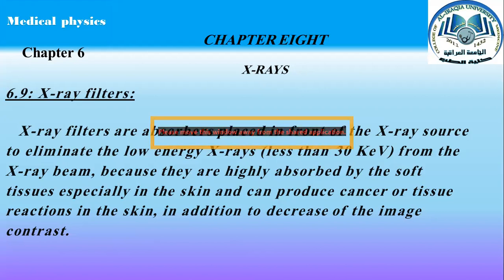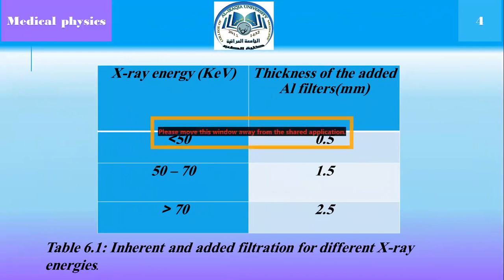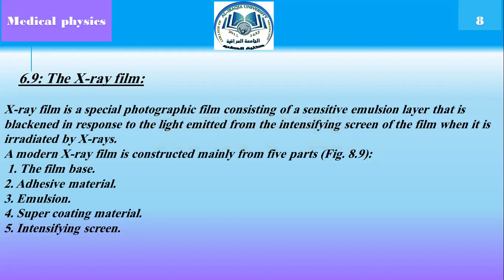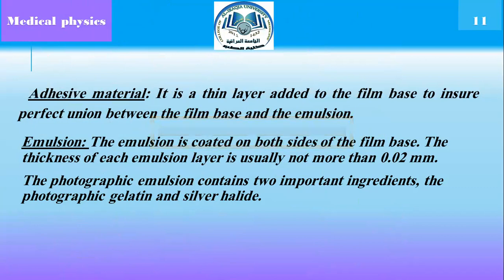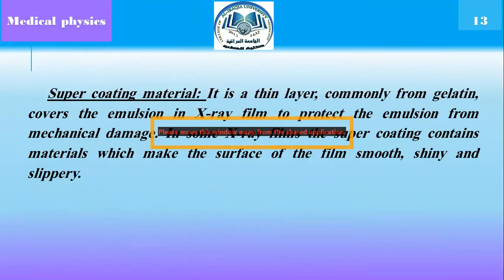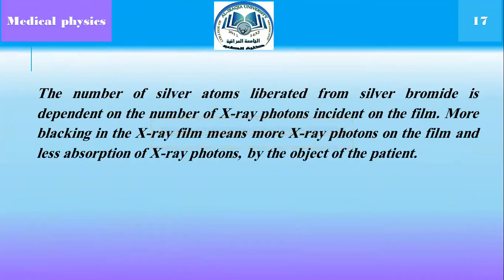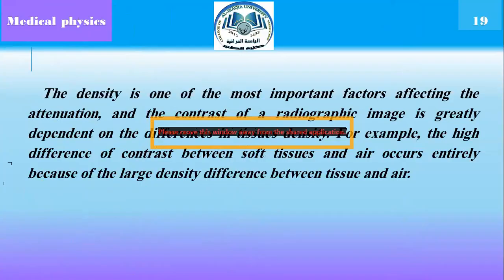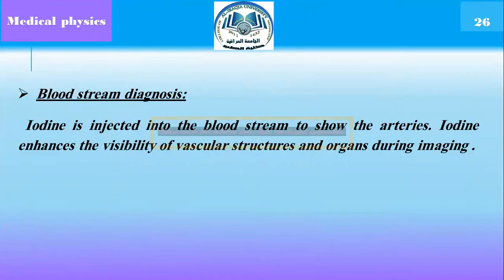chX-ray part 3